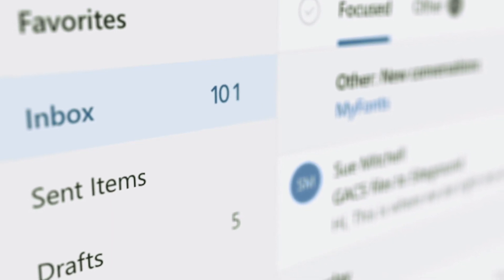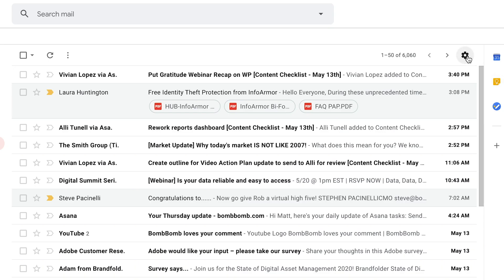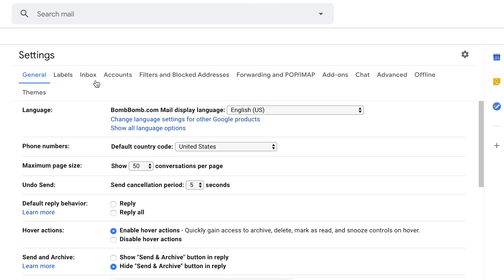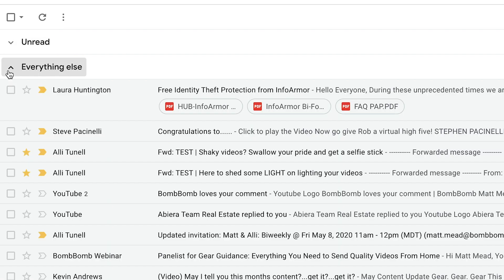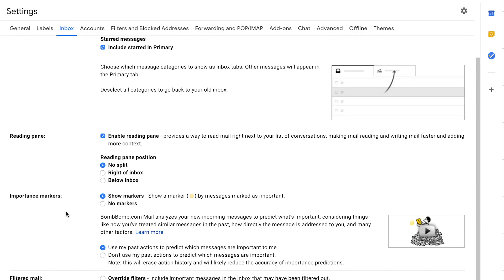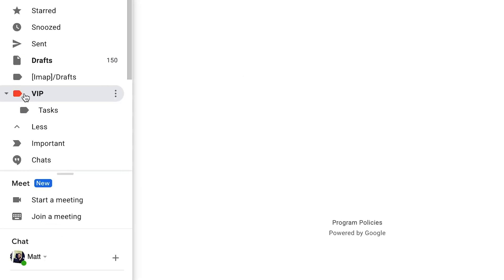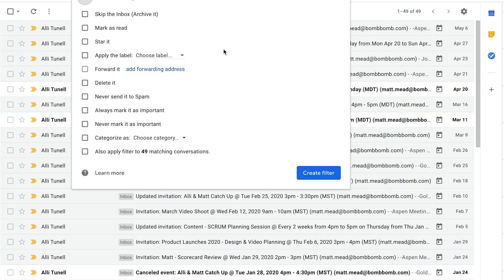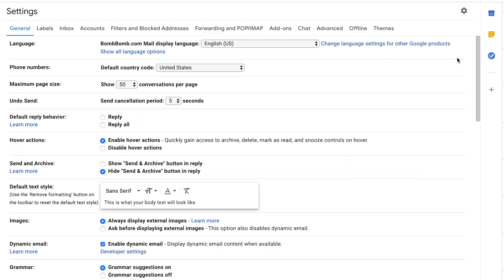INBOX ZERO: How to Organize Your Emails in Gmail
We're all about maximizing the capabilities of Gmail! Check out these 10 Gmail tips and tricks that will make you unstoppable

It’s a moment in everyone’s professional career which calls for a celebration.

No, it’s not a promotion or nailing a big presentation to the executive team – although those are good things too.

It’s the moment your Gmail account achieves Inbox Zero, the business phenomenon where your inbox remains empty or as close to empty as possible.

Sure, you could take the gamble of just archiving all of your messages (not recommended) and starting from scratch, but without proper Gmail organization tips, your inbox will be overflowing with new and unread messages before you know it.

How many emails would you say you receive in a day?

In a typical eight-hour workday, that’s more than 17 emails each hour, or one email almost every four minutes.

Consider any personal or junk emails that may also go to your work account, and that number could easily top 200 emails each day. Imagine how much more productive you could be if you didn’t need to waste time sifting through all those emails to determine which ones are most important and require an immediate response.

It may seem like an impossible challenge and might take some time to fine-tune, but organizing your Gmail account will help you reduce stress and better manage your time and priorities.

Here are five simple Gmail organization tips you can use to reach Inbox Zero and become more productive at the workplace. Following these Gmail organization tips can make inbox zero possible.

Inbox Zero won’t just be an elusive dream if you follow these simple Gmail organization tips.

But just like any shortcuts, you need to find a system that works for you. If one of these methods makes it harder for you to find archived messages or keep track of important conversations, then try something else. Once you find the procedures that make sense for your daily routine, your inbox will be a well-oiled machine.

Most people understand how to use the basics of their Gmail inbox, but what about the nitty-gritty tips and tricks that could make your life easier, your work more efficient, and your interactions more successful? We’ve pulled together eleven tricks that exist both within Gmail, and through external Google Chrome Extensions, that will show you how to use Gmail better. These tricks will allow you to enhance your inbox, save time, and scale your business

Want to take your email-game to the next level? Check out BombBomb video messaging. BombBomb makes it easy to send and track personal 1-to-1 video messages in Gmail and beyond